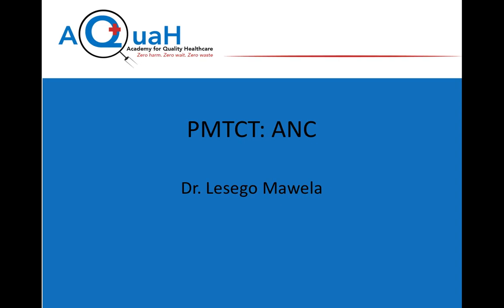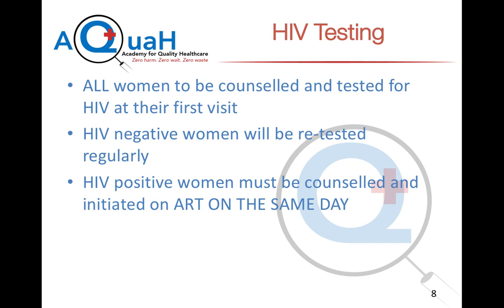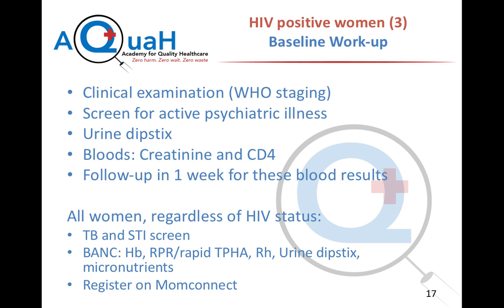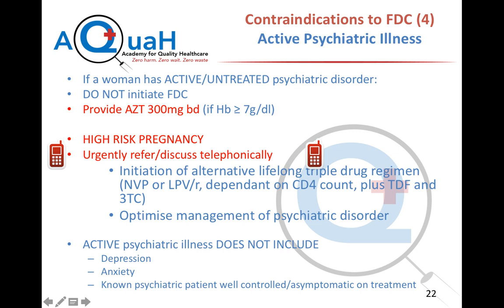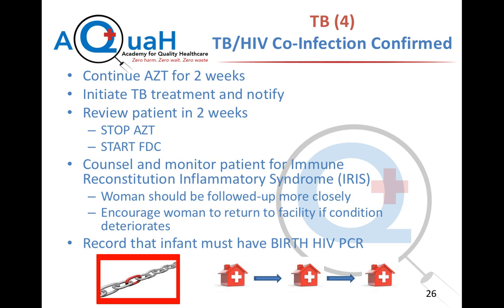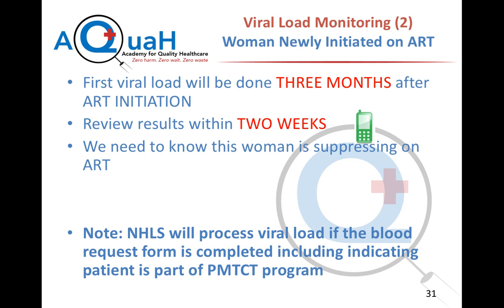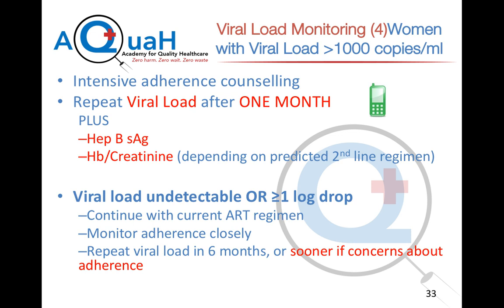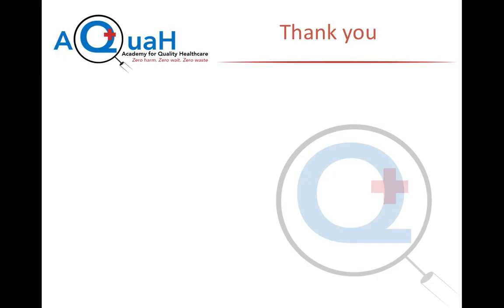PMTCT ANC Care 11April2018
This presentation outlines the South African guidelines for managing HIV positive pregnant women with an aim to keep women alive, healthy and their children without HIV. The focus is on the antenatal care...